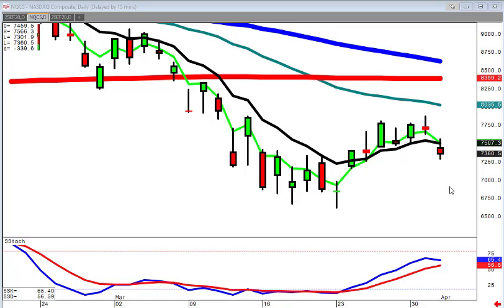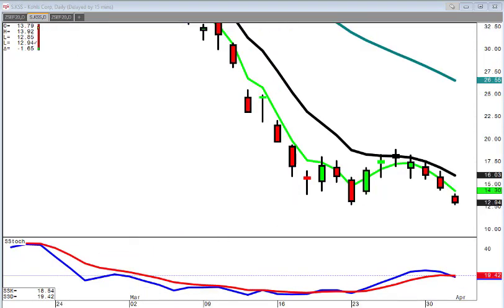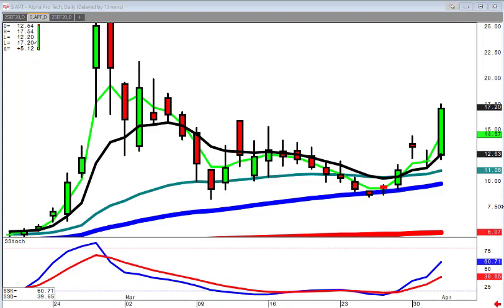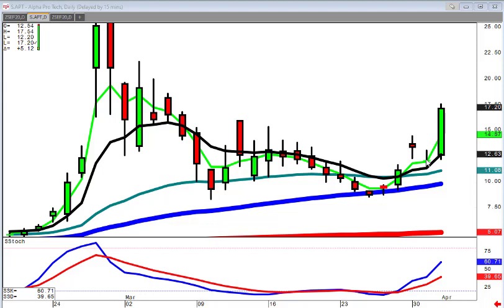Candlestick Forum Market Reversal Again April 1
A major advantage of candlestick signals is illustrating when there has been a change of investor sentiment. This was illustrated this past week with the formation of a bullish McMuffin pattern. This brought the market indexes up through the T line. That makes the trend analysis very simple. You can stay long until you see a candlestick sell signal and a close back below the T line. How long will a reversal trend remain in existence? No way of knowing! But we do know the simple T line rule. Witnessing a candlestick sell signal and a close below the T line is a strong indication the current uptrend is over. After yesterday's bearish Harami's in the indexes, today's gap down and closing  below the T line was clear evidence that investor sentiment was back in bearish control. This allows the candlestick investor to give much more scrutiny and analyzing current long positions. If they have shown weakness and closed below the T line, long positions would've been closed out.

The bearish reversal illustrated in the indexes allows for analyzing which sectors are likely to act the weakest. Reversal signals followed by prices gapping down demonstrate which sectors/stocks are getting the most selling pressure this was evident in the retail stocks, the airlines, in the cruise lines again. Analyzing the candlestick charts merely recognizes which stock/sectors are producing the strongest bullish or bearish charts. Our positions in the medical supply stocks obviously are maintaining bullish strength, as seen in APT and LAKE. Simple common sense rules applied to candlestick signals and the T line produce extremely strong probabilities that you will be positioned in the correct direction at the correct time. Join us this weekend for a two day training on the high probability results of candlestick signals and T line analysis combinations.